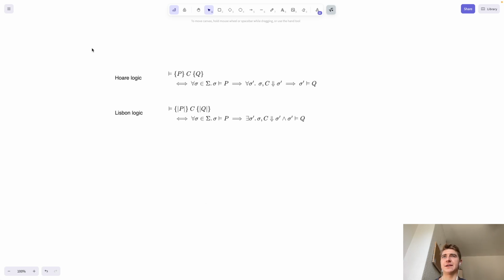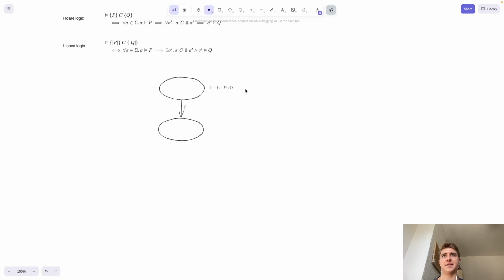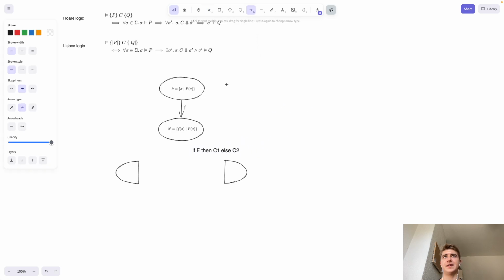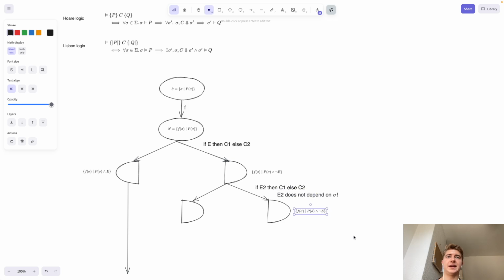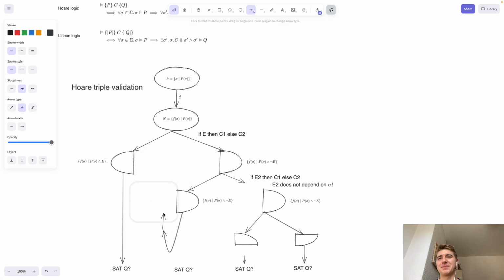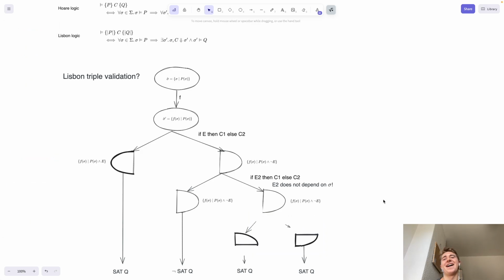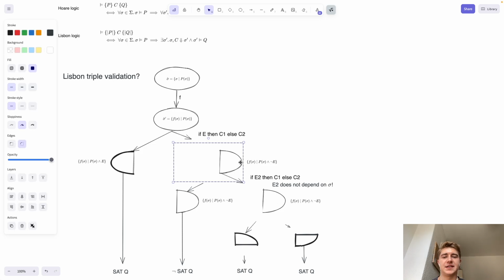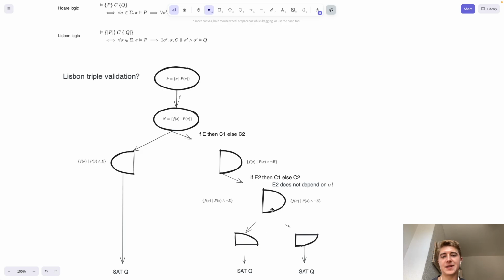Validating Lisbon triples using Symbolic Execution (Lisbon logic part 2)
This video gives a high-level overview of an algorithm for validating Lisbon logic triples, based on Compositional Symbolic Execution.